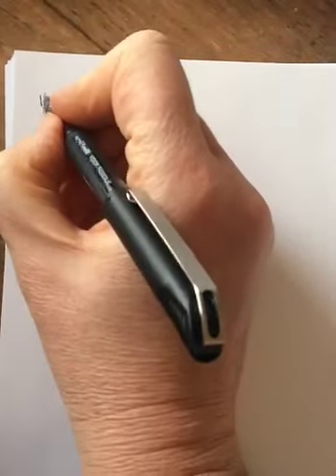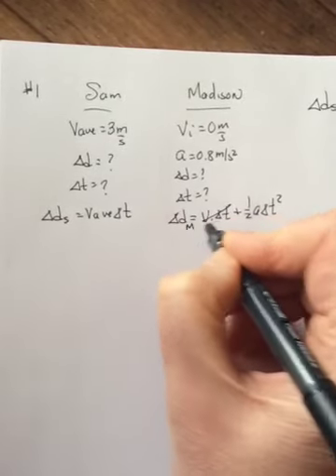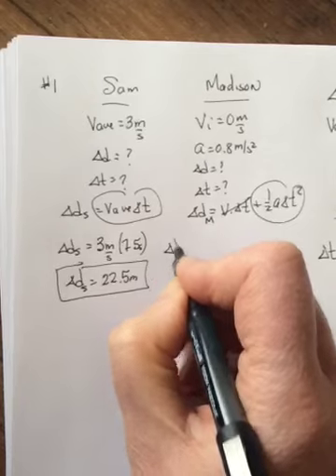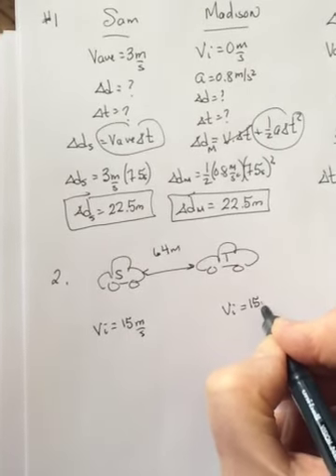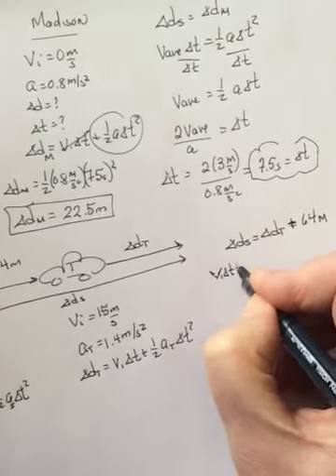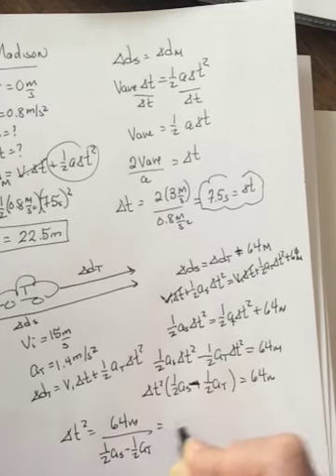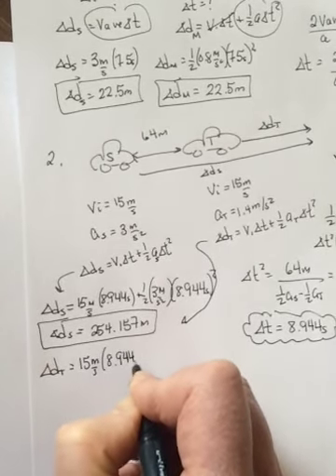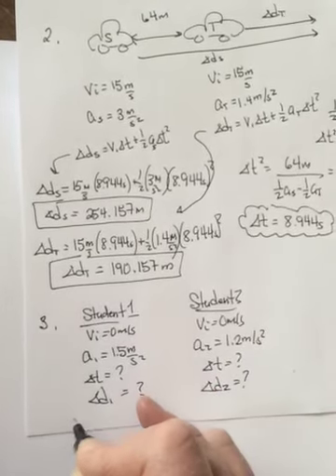Physics 11 Seems Wrong to Waste the Back Side of a Sheet #1-3